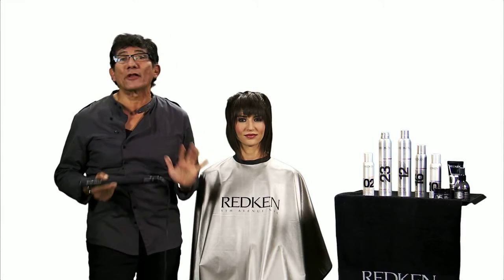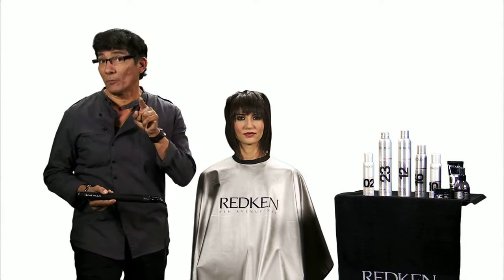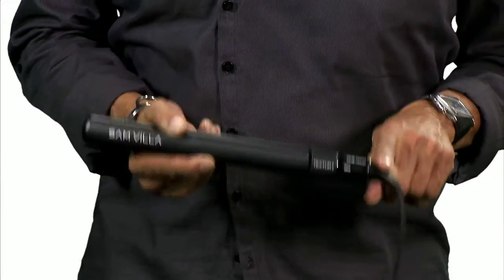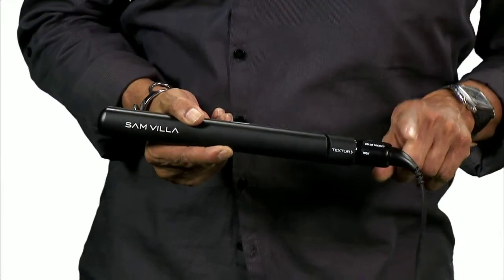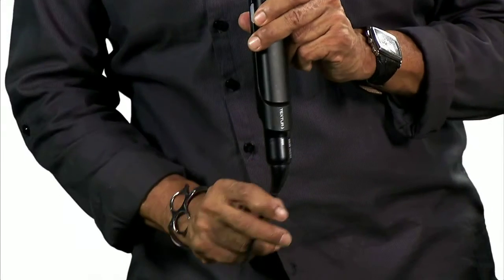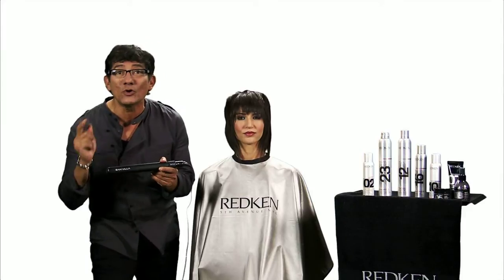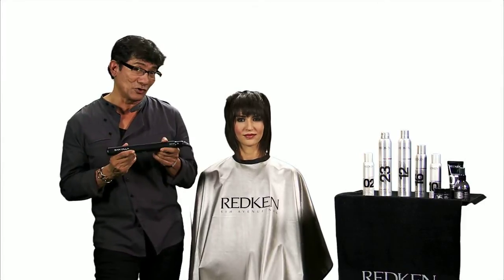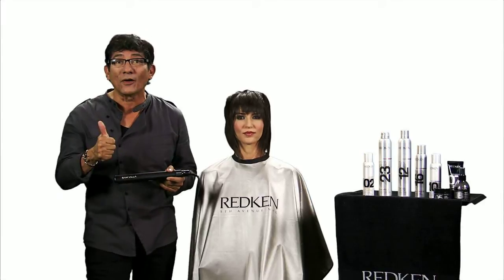Product Knowledge: Signature Series SLEEKR® & TEXTUR® Irons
Sam Villa discusses some of the key features and benefits that stylists love about the SLEEKR® & TEXTUR® irons. Learn about these key features and help your customers to understand the benefits of using Sam Villa professional irons.